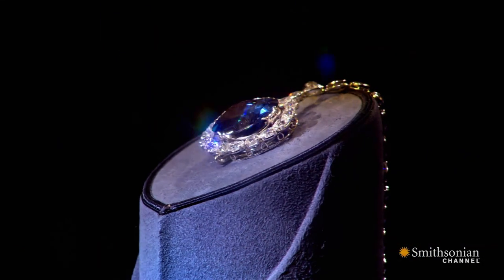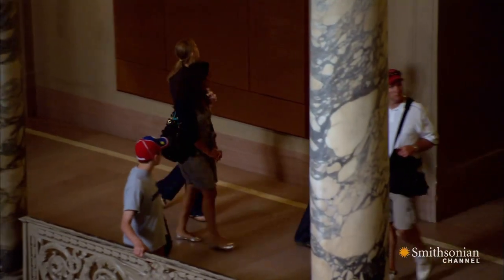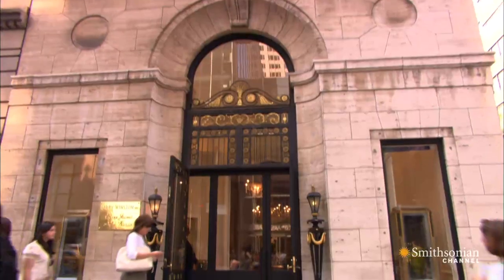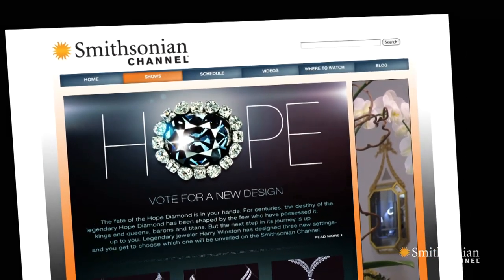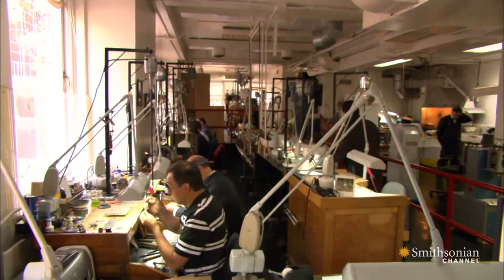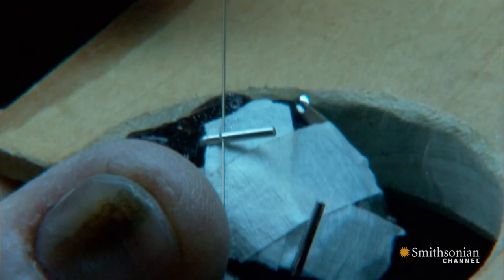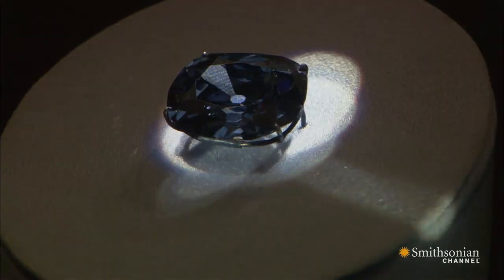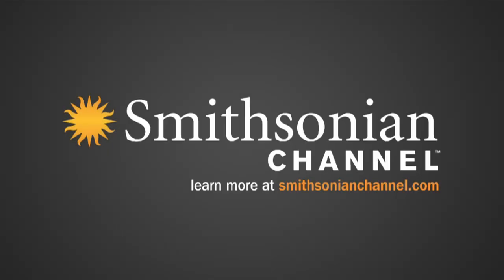A Temporary Setting for a Timeless Gem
Find out what happens when America votes for a new temporary setting for the Hope Diamond.